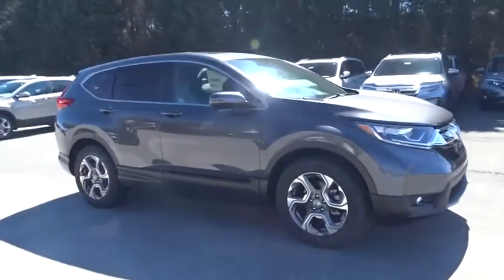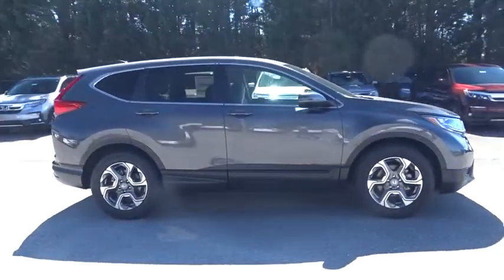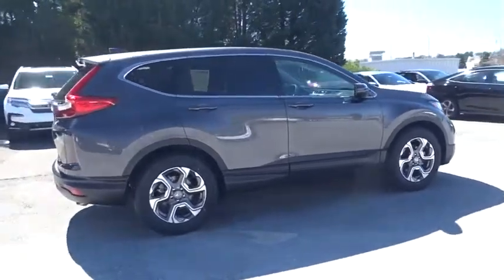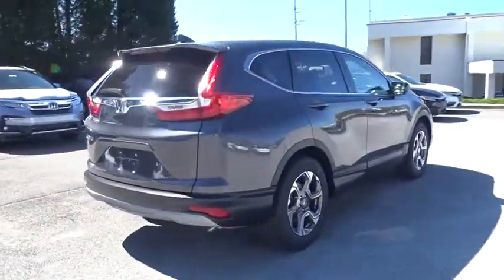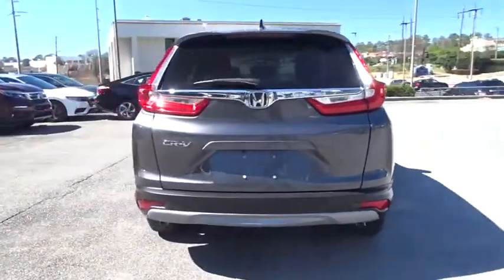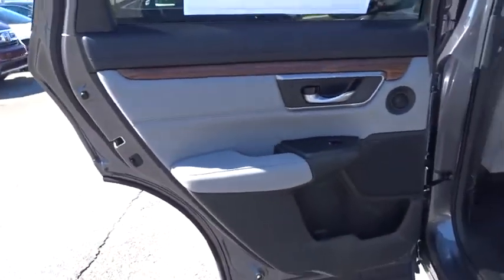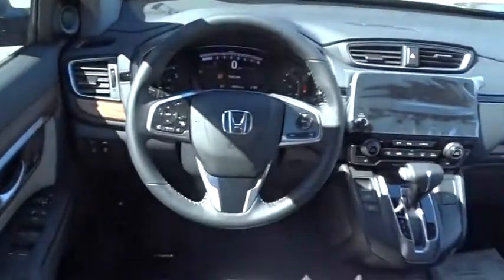2019 Honda CR-V Marietta, Atlanta, Roswell, Woodstock, Kennesaw, GA 491918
2019 Honda CR-V

Priced to sell! $1,000 below MSRP! -Great Gas Mileage- *Backup Camera* *Bluetooth* *Heated Front Seats* *Keyless Start* *Turbocharged Engine* *Sunroof/Moonroof* This 2019 Honda CR-V EX-L is Modern Steel Metallic with a Gray interior. This Honda CR-V EX-L comes with great features including: Backup Camera, Bluetooth, Leather Seats, Heated Front Seats, Sunroof / Moonroof, Satellite Radio, Blind Spot Assist, Lane Assist, Remote Engine Start, and Turbocharged Engine . It is rated at 34.0 MPG on the highway which is fantastic! Buy with confidence knowing Ed Voyles Honda has been exceeding customer expectations for many years and will always provide customers with a great value!